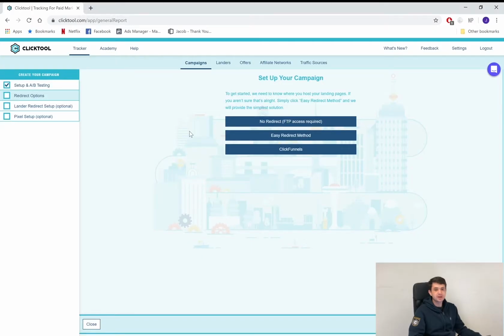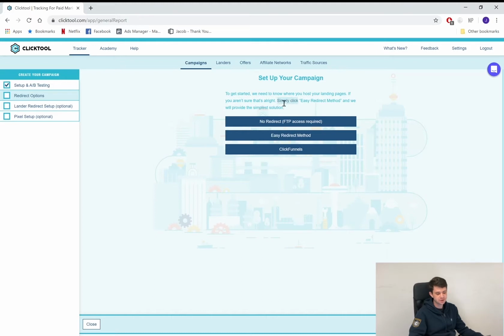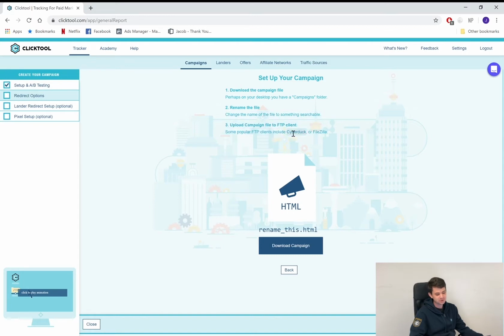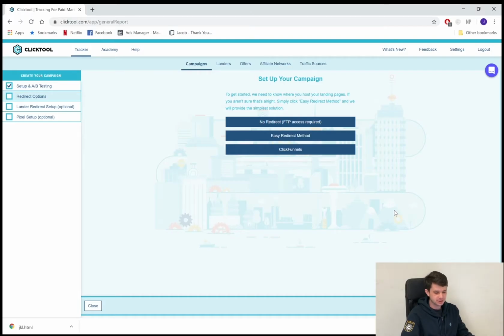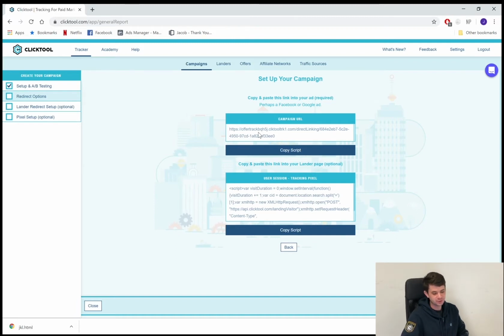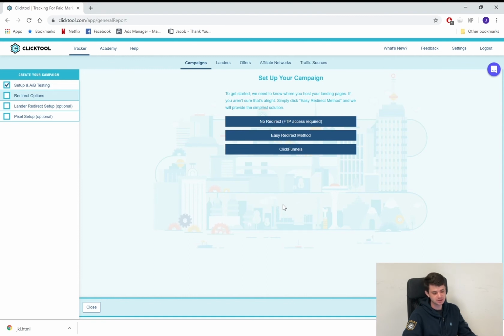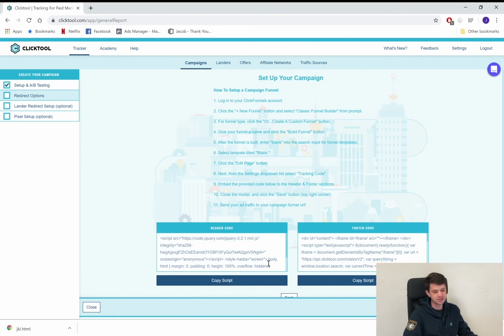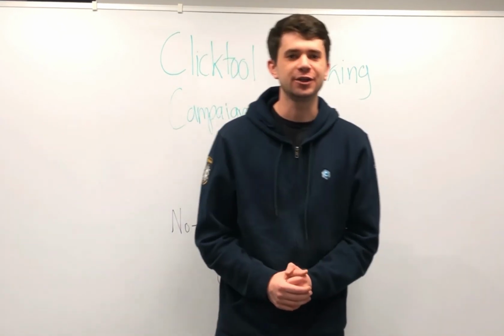How To Create A Campaign In Clicktool Part 2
If you are interested in learning more about Clicktool, create a FREE account